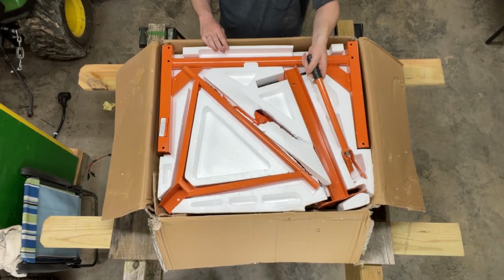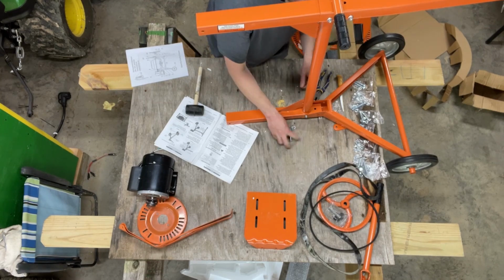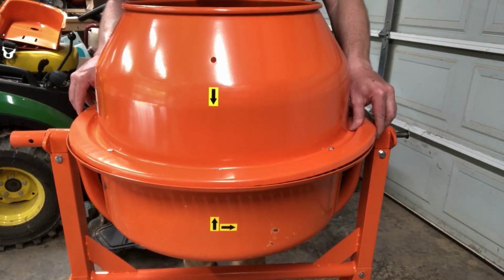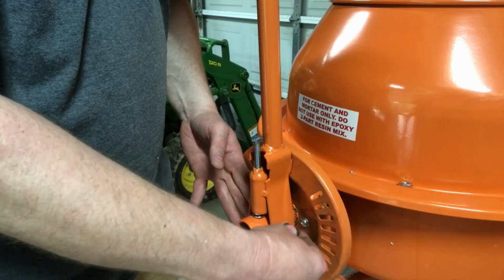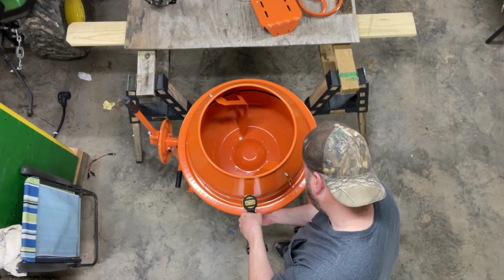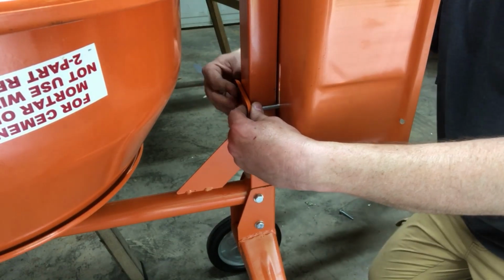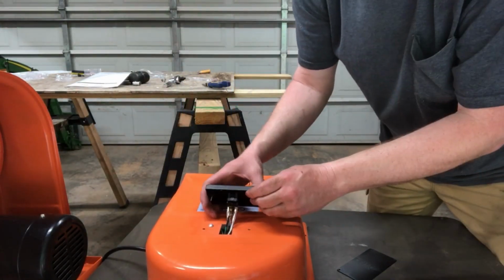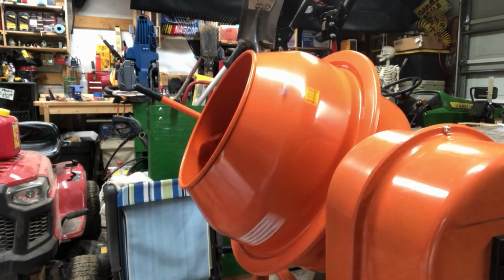Harbor Freight - Cement Mixer - Assembly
Equipped with the most horrible instructions ever created by man, I share step by step instructions on how to assemble the Harbor Freight 3.5 Cubic Foot Cement Mixer. I also share my thoughts on just how bad the instructions actually are.